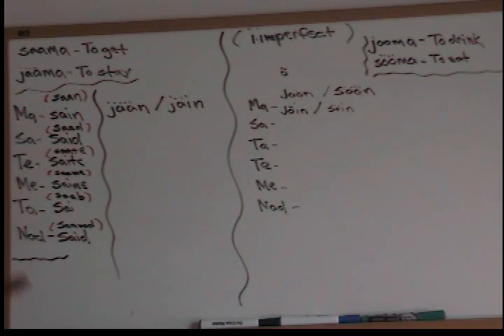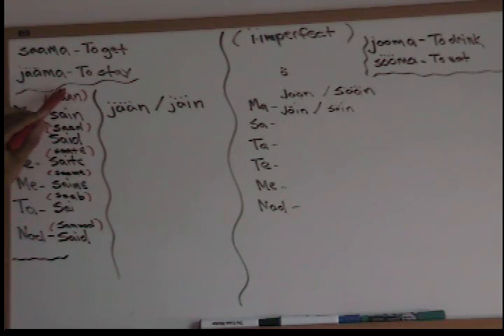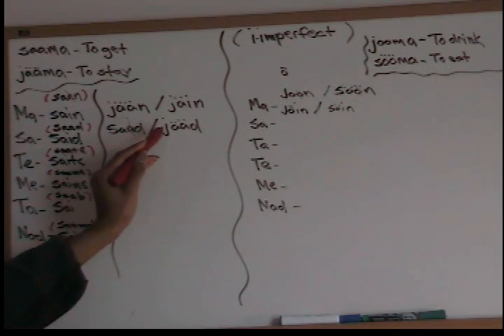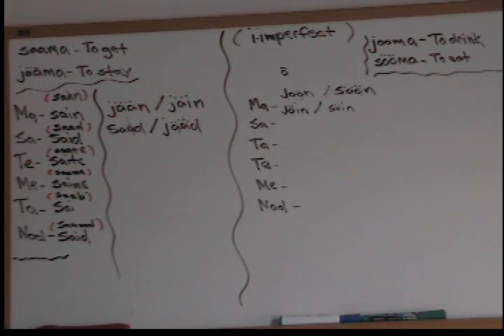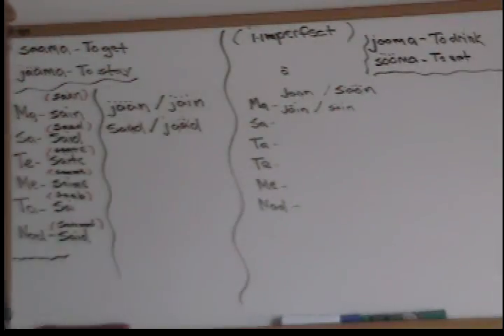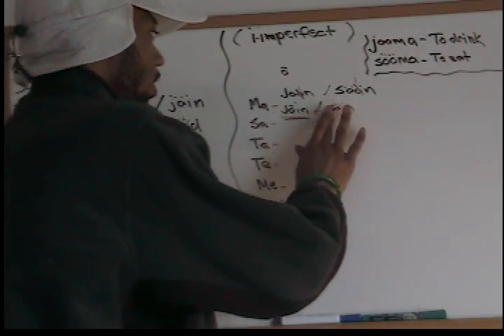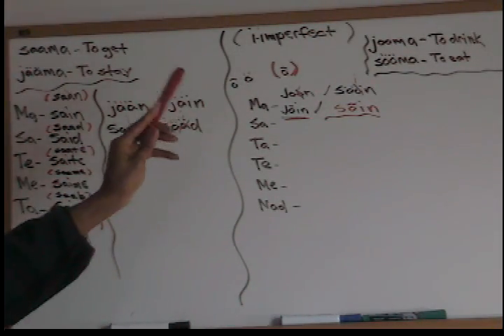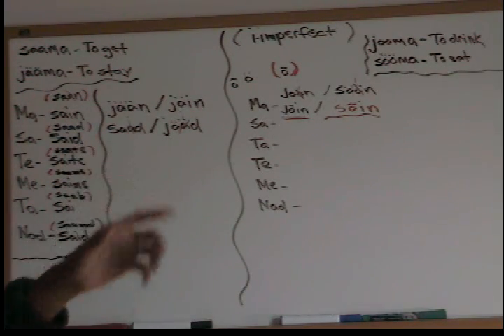Estonian lesson (4)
Final video for imperfects.